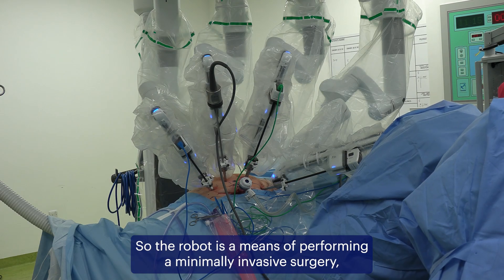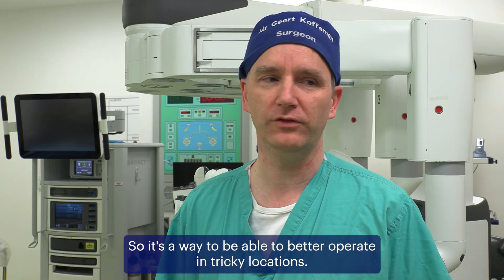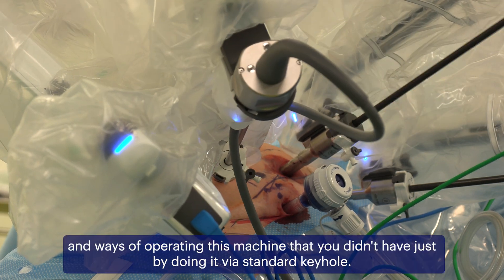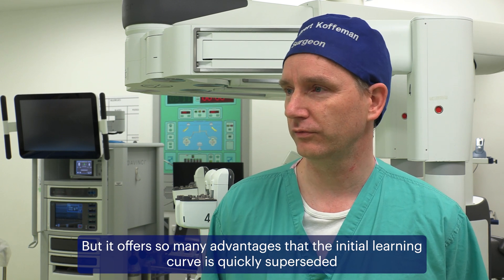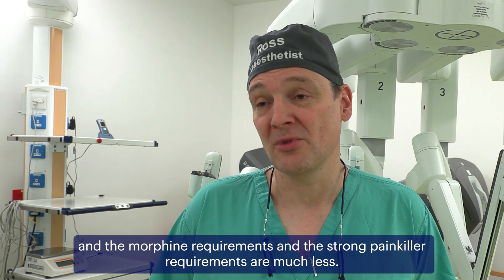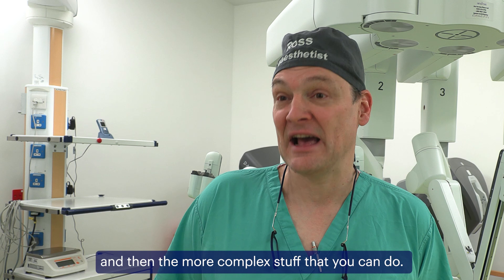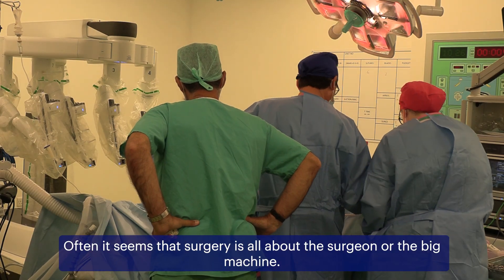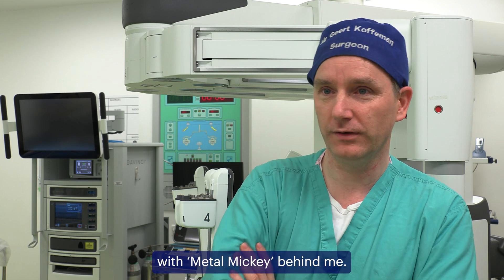500th Robotic-Assisted Procedure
More than 500 patients in Fife have now been treated using pioneering robotic-assisted surgery. Introduction of the technology is also enabling Fife patients with prostate cancer to receive surgery right here in the Kingdom.

Funded by Scottish Government at a cost of around £2,200,000, the Victoria Hospital in Kirkcaldy was the first District General Hospital in Scotland to adopt robotic-assisted surgery (RAS).

The technology was introduced in August 2021 and is currently used in colorectal, gynaecological and urological surgery. In an important milestone for NHS Fife, the 500th robotic procedure was recently carried out by the team at the Victoria Hospital in Kirkcaldy.